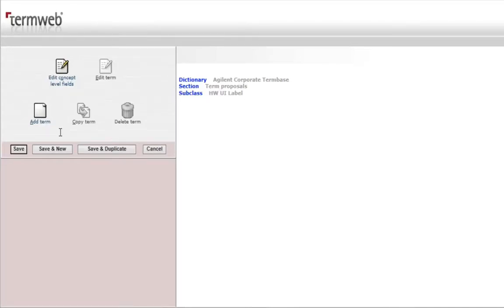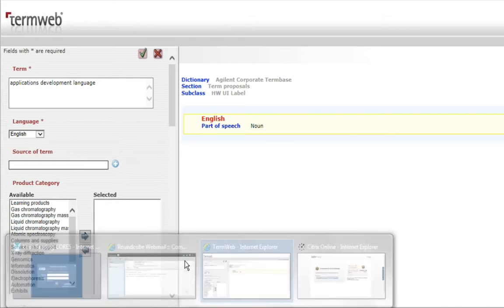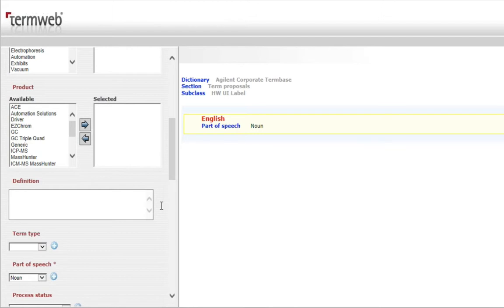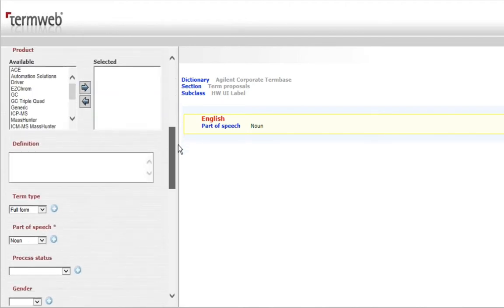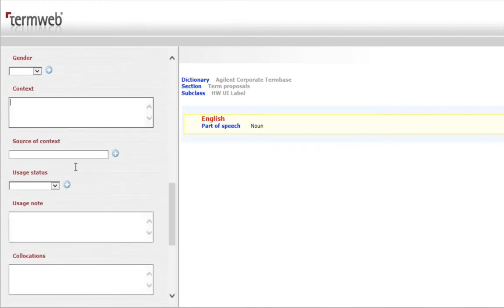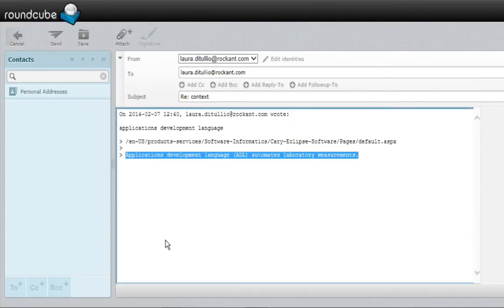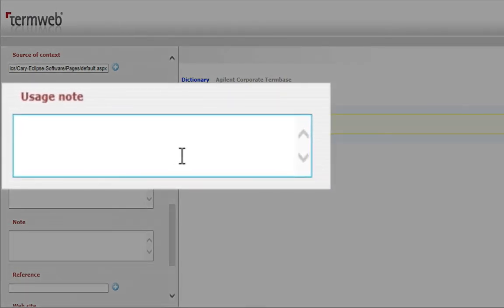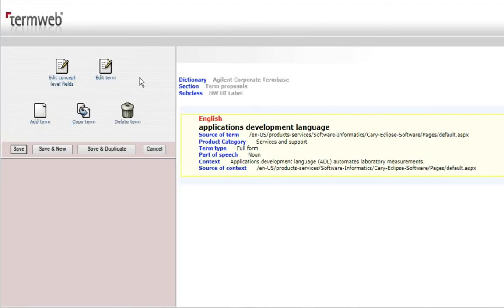TermWeb Adding a New Term HD